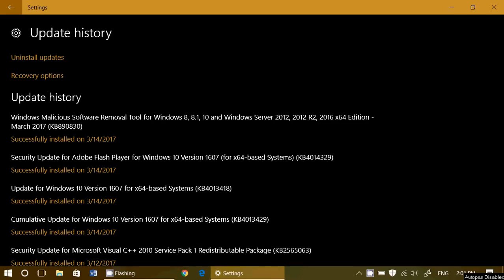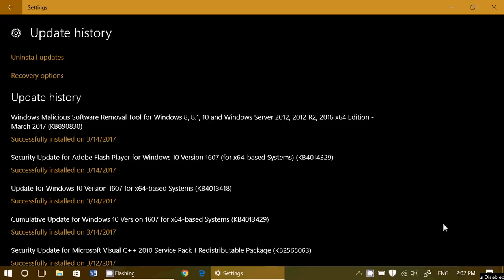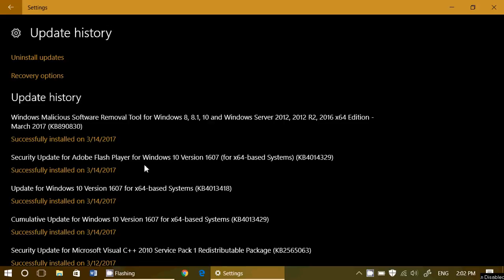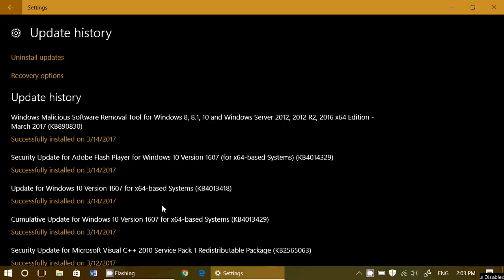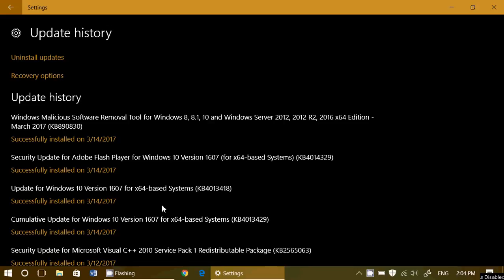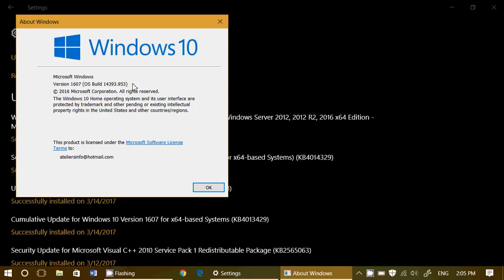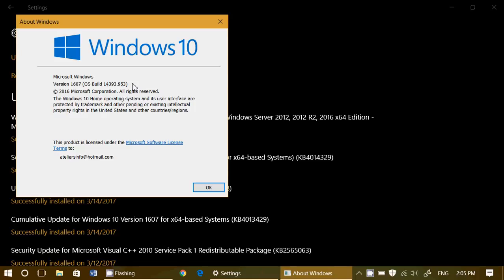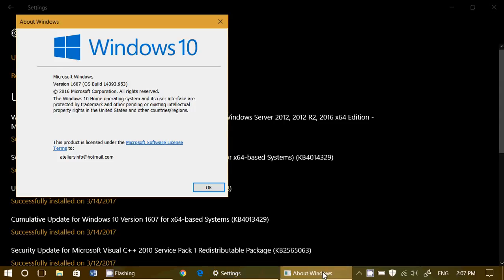Windows 10 Patch Tuesday Security updates and bug fixes March 14th 2017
Today we get , bug fixes and security updates for Windows Vista to Windows 10 OS